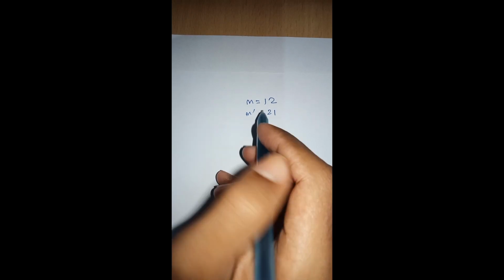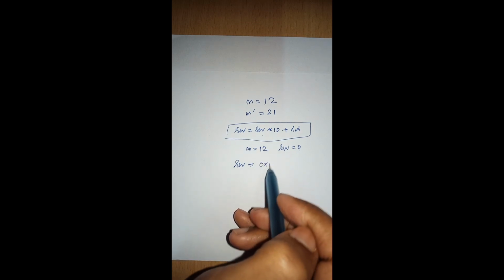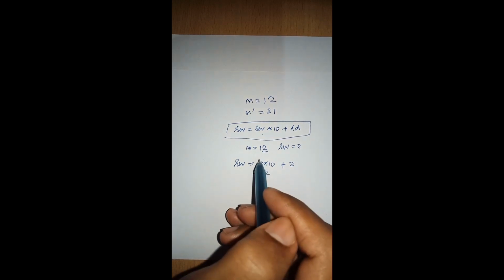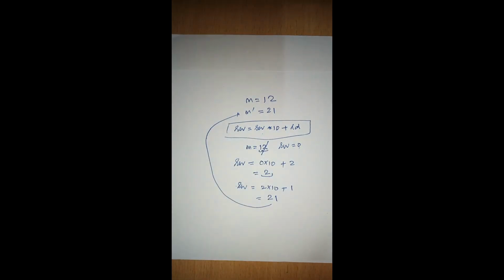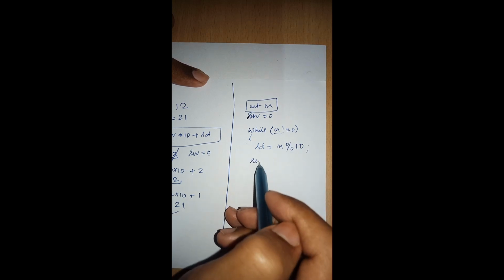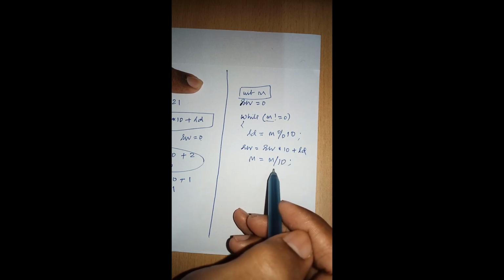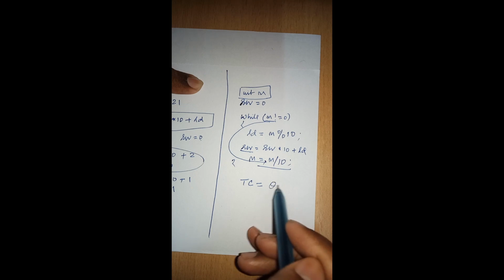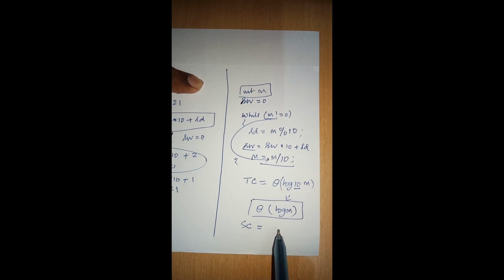Reverse of a Number dsa c++